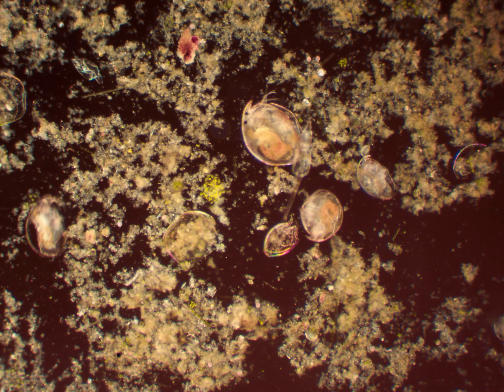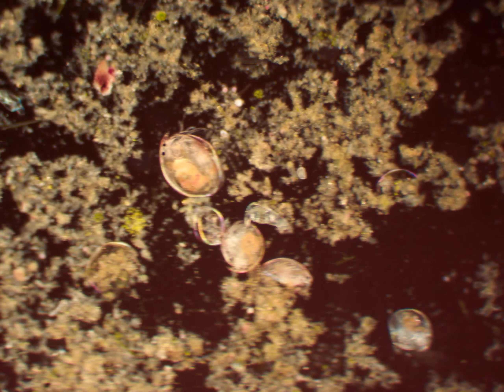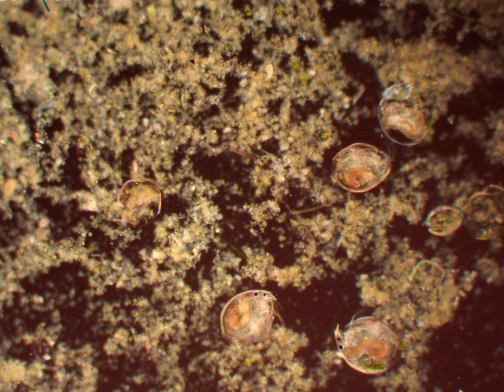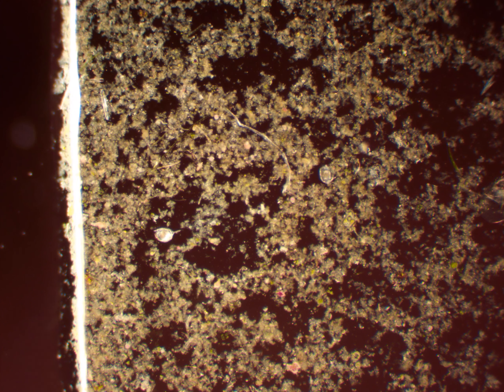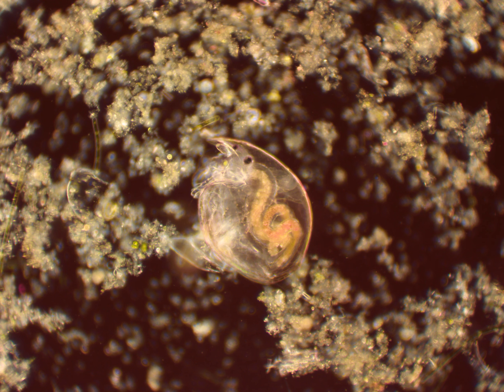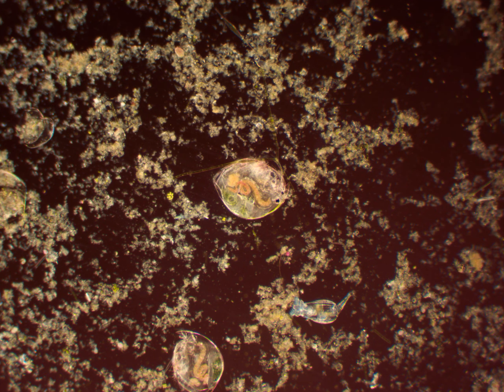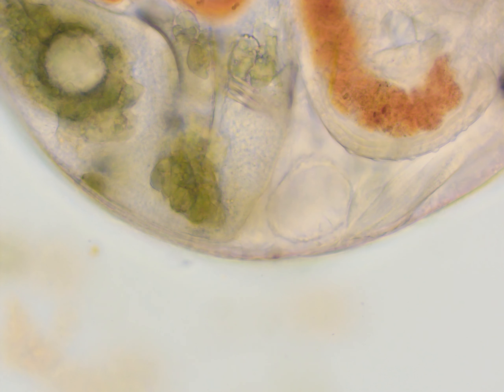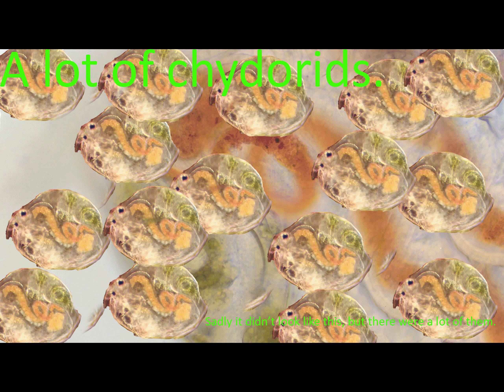A lot of chydorids.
Chydorids are a type of microcrustacean. My sample has a lot of them. This video shows just how populous some of my slides can be. I hope you enjoy this video. By the way I may not be able to post for a while due to a vacation. I will try to post as soon as I get back.